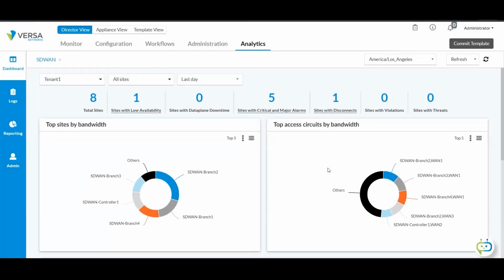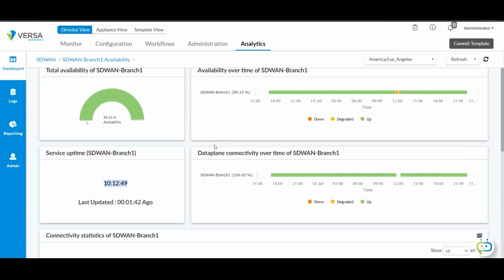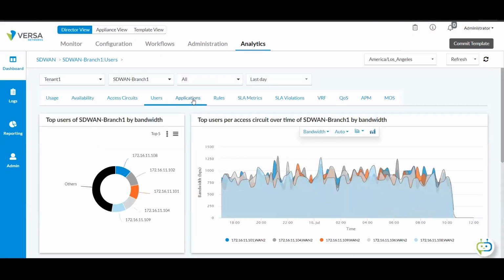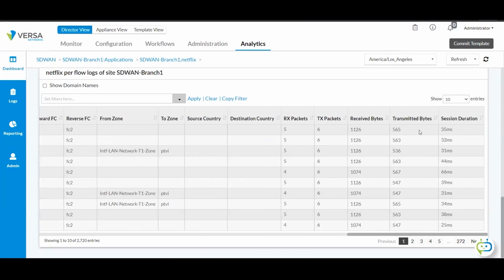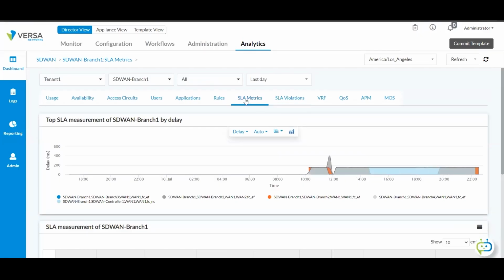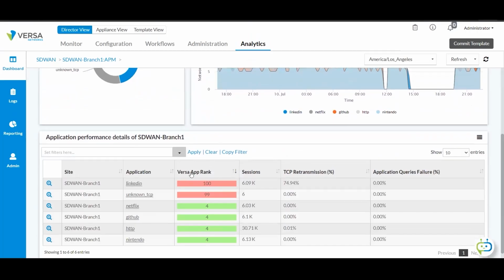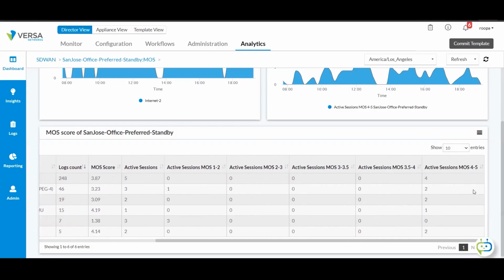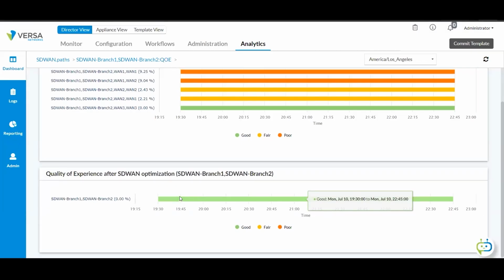Versa SD-WAN Network and Application Performance Analytics